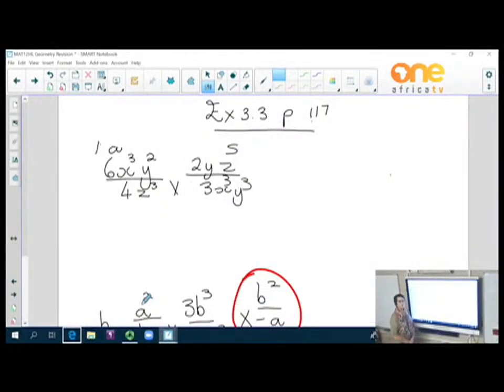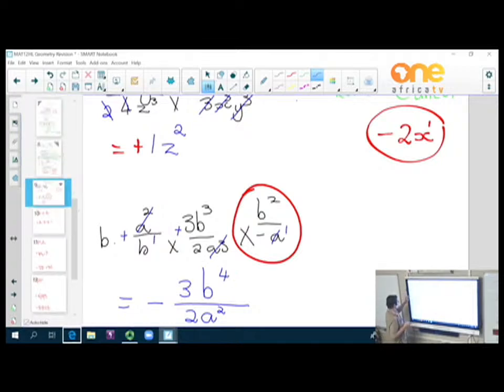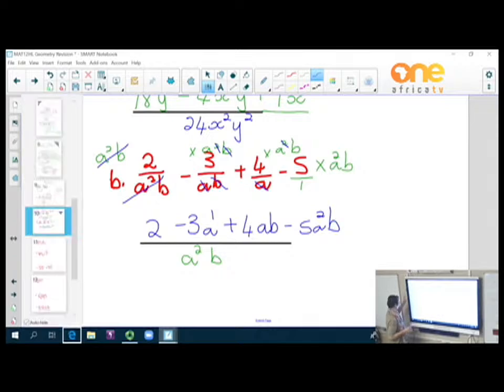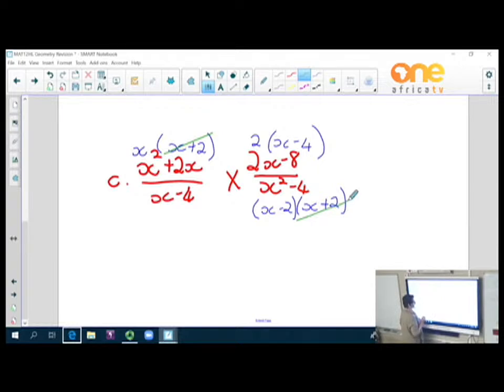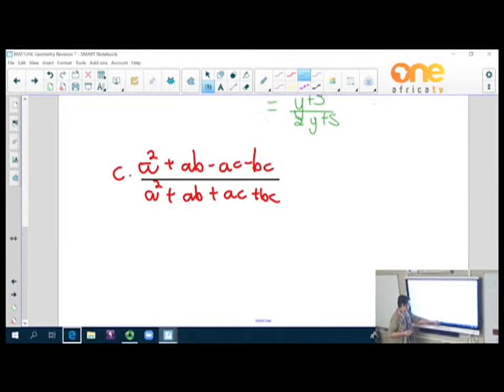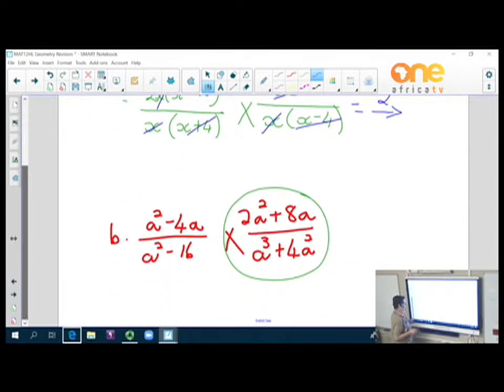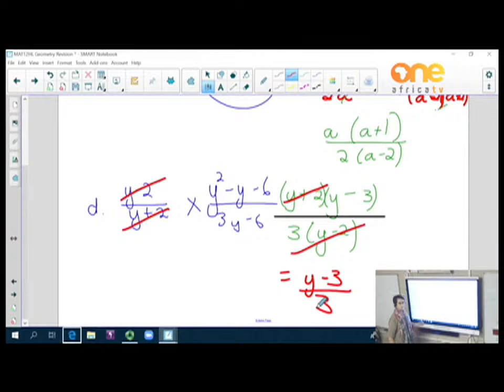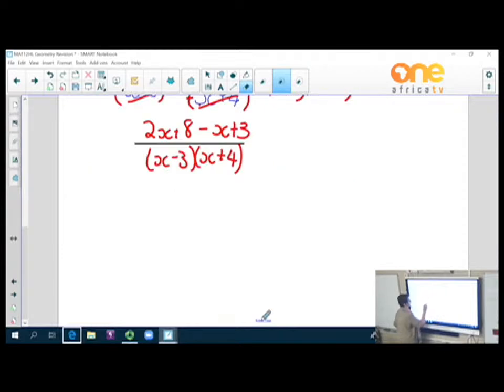LearnOnOne | Grade 10,11&12 | Science (Algebra Fractions)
LearnOnOne | Grade 10,11&12 | Science (Algebra Fractions) | Content by Eduvision | Made possible by Nampower